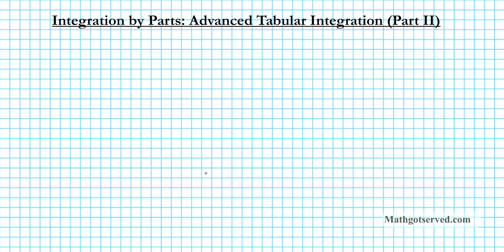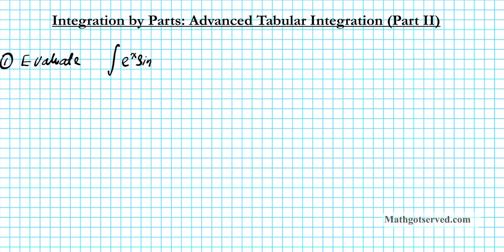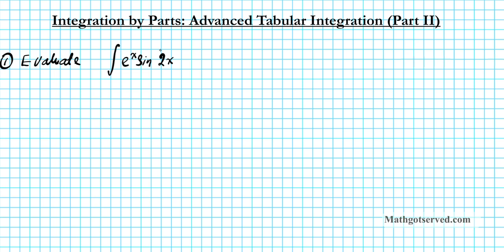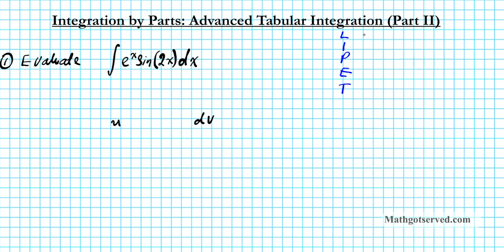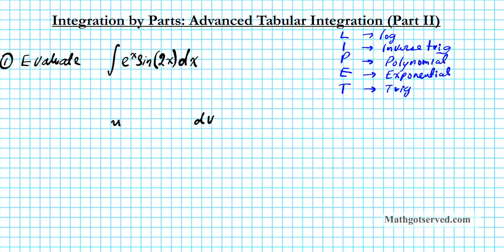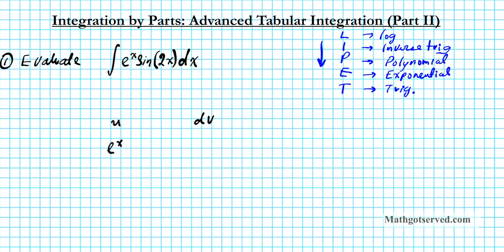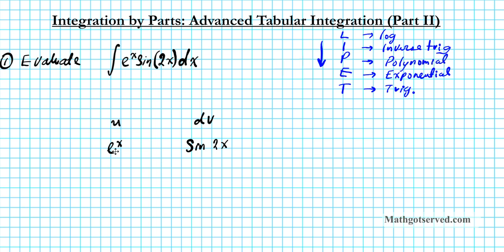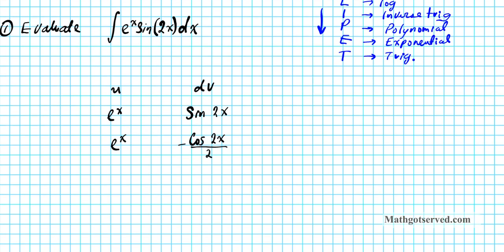CU6L3b Integration by parts part II Advanced Tabular Integrate e^xsinx e^xsin2x e^xsin3x